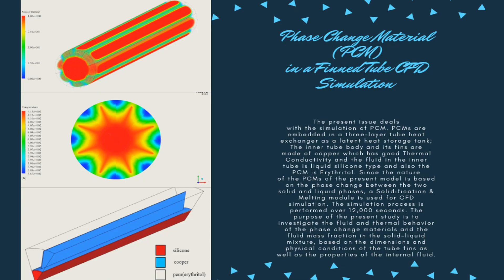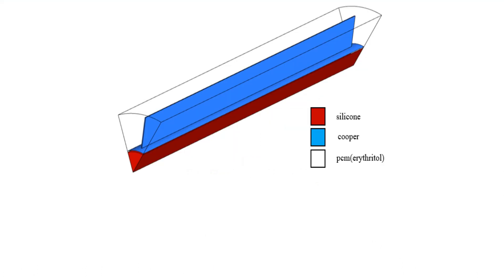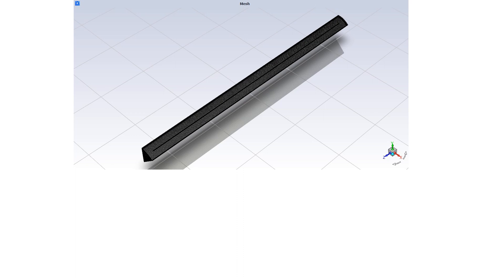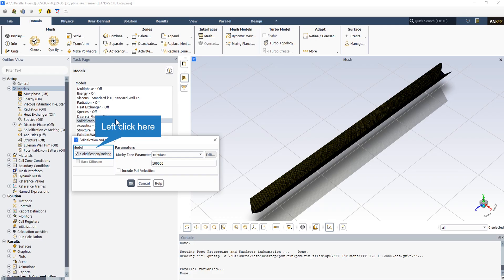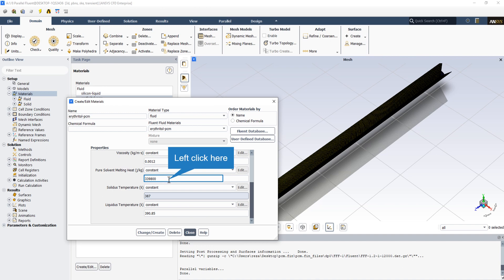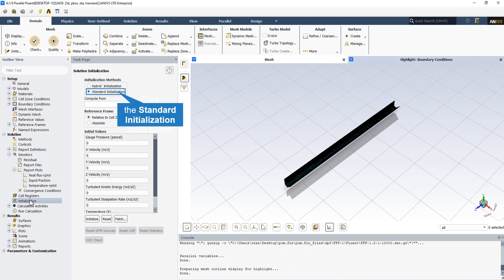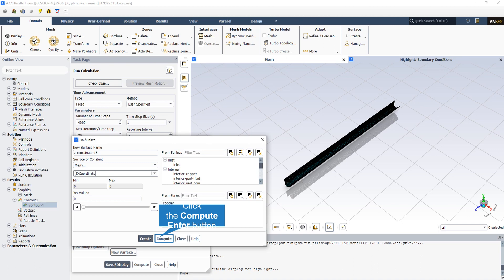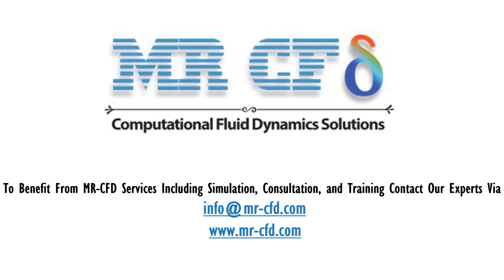Demo: Phase Change Material (PCM) in a Finned Tube CFD Simulation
The present issue deals with the simulation of PCM. PCMs are embedded in a three-layer tube heat exchanger as a latent heat storage tank; The inner tube body and its fins are made of copper which has good Thermal Conductivity and the fluid in the inner tube is liquid silicone type and also the PCM is Erythritol. Since the nature of the PCMs of the present model is based on the phase change between the two solid and liquid phases, a Solidification and Melting module is used for CFD simulation. The simulation process is performed over 12,000 seconds. The purpose of the present study is to investigate the fluid and thermal behavior of the phase change materials and the fluid mass fraction in the solid-liquid mixture, based on the dimensions and physical conditions of the tube fins as well as the properties of the internal fluid.